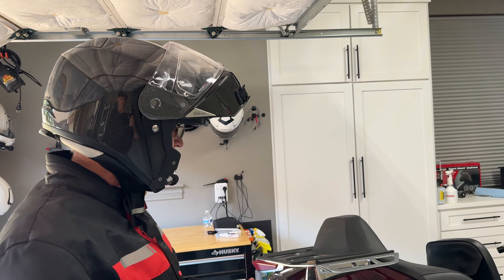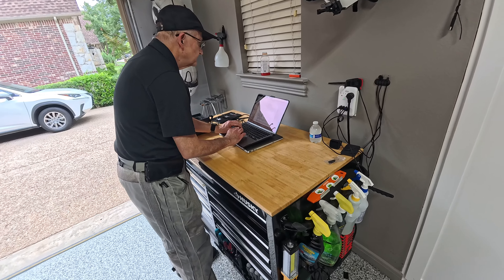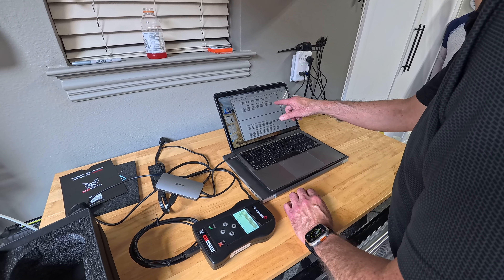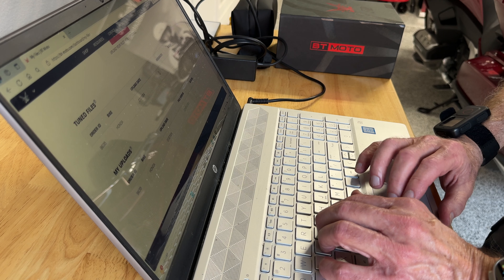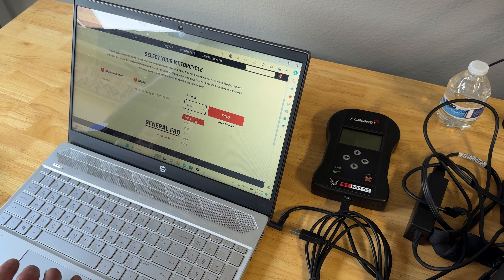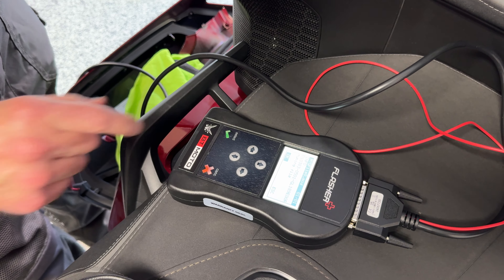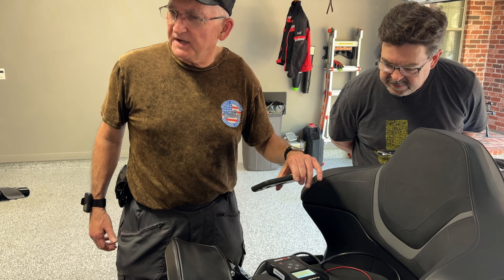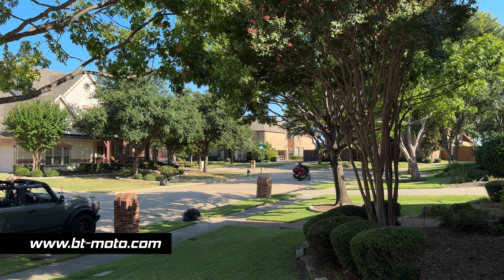BT-MOTO ECU flash on 2023 Honda Goldwing - SECOND ATTEMPT | Cruiseman's Garage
We take a second attempt and installing the BT-Moto ECU Flash onto Tom Miller's 2023 Honda Goldwing Tour DCT. Will it work this time?